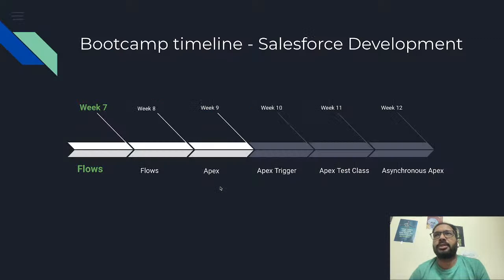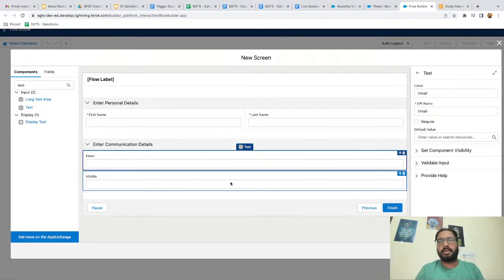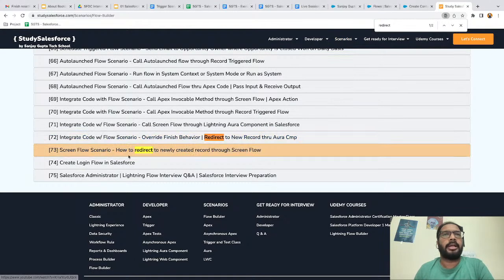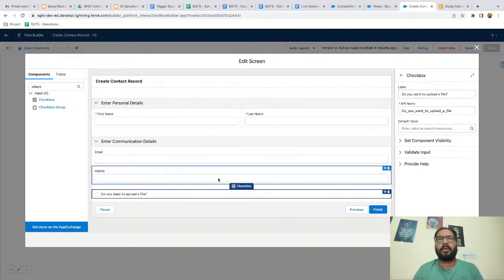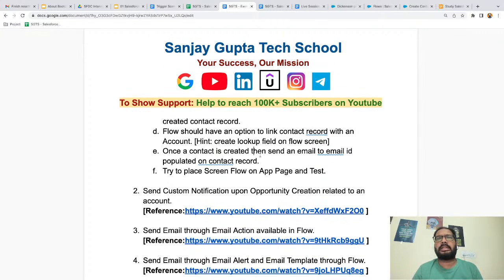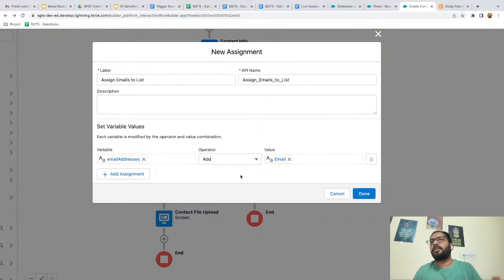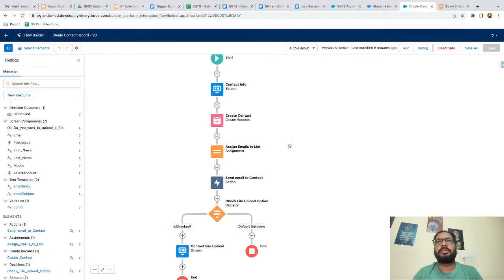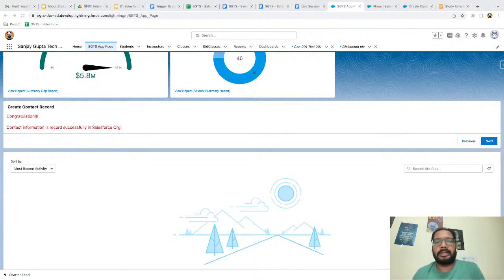Day 24 | Salesforce Bootcamp 2023 | Screen Flow (Part - 2) | Live Scenarios Demo with Sanjay Gupta